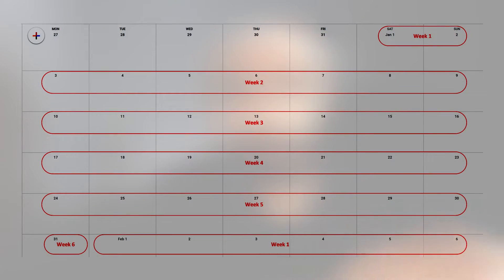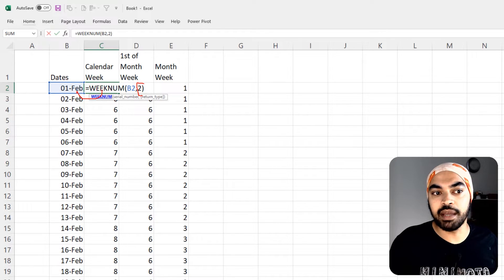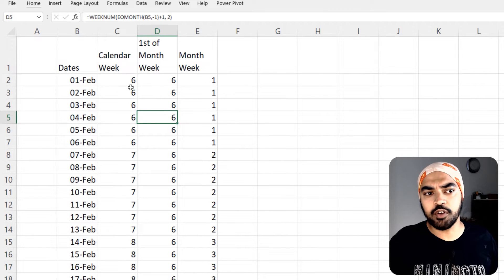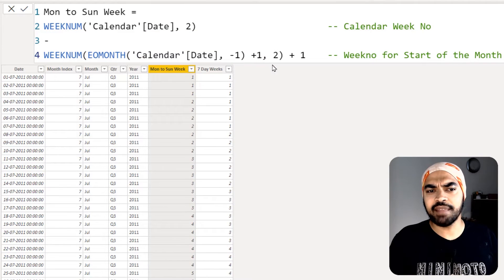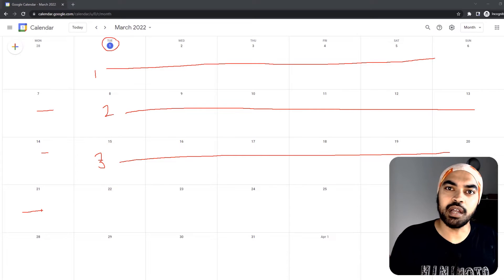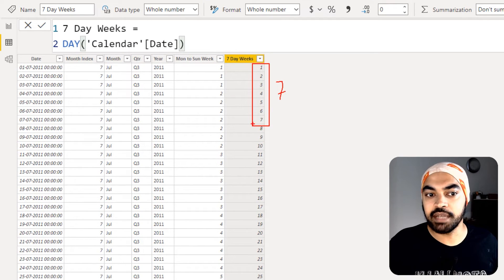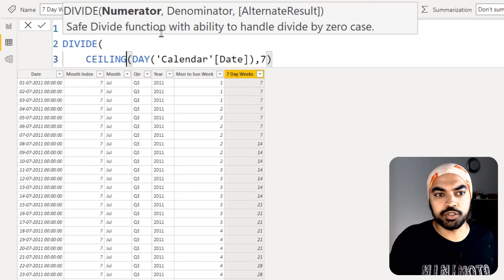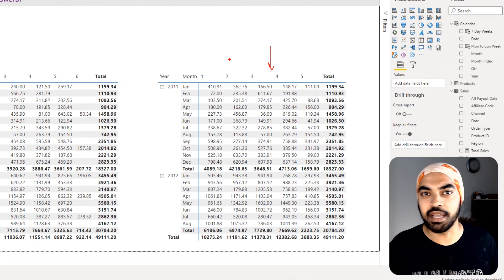Calculate Week of the Month in Power BI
In this video you will learn 2 methods to calculate week number of the month that resets to week 1 each month.

ONLINE COURSES
✔️ Mastering DAX in Power BI -

CHAPTERS
0:00 Intro
1:03 Creating Week of Month in Excel
3:00 Week of Month in Power BI
4:03 Twist Problem - Week of Month (Max 5 Weeks)
7:54 My Courses